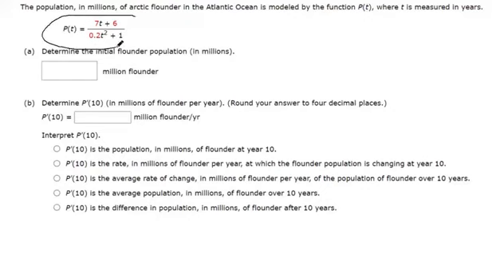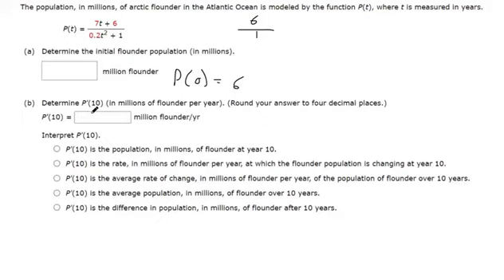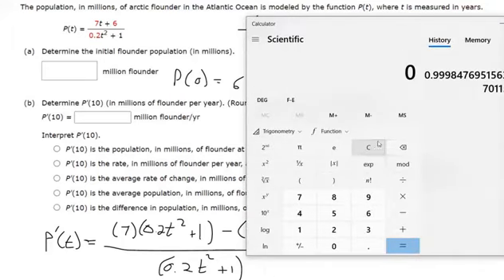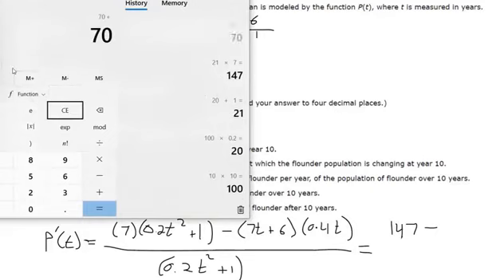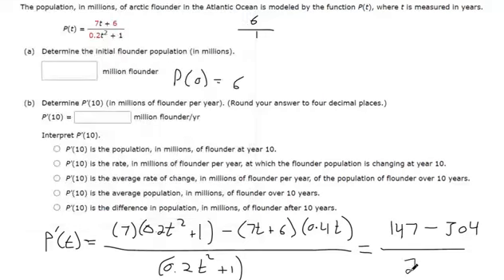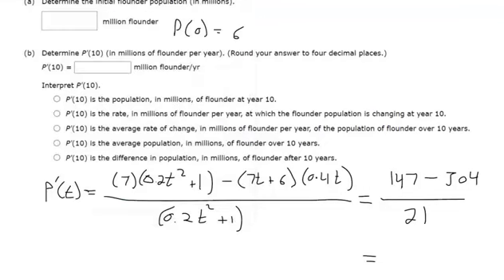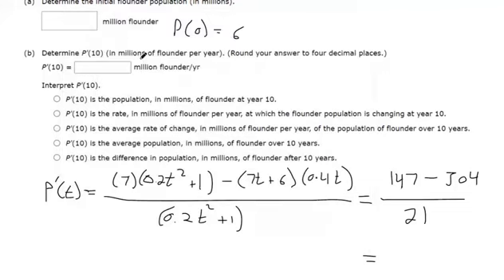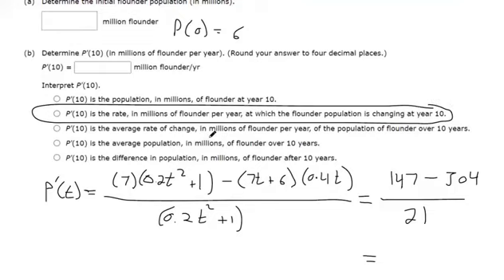MAT 1020 Review Week 1 3 Question 3